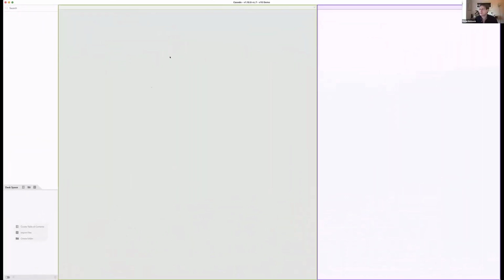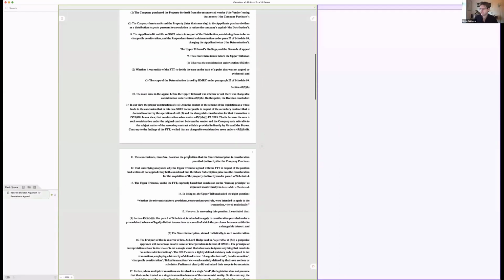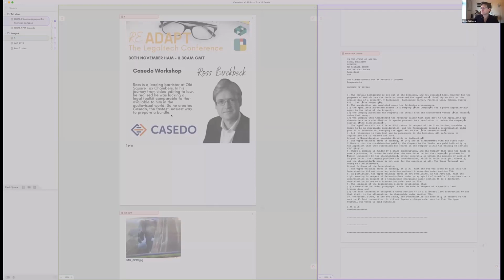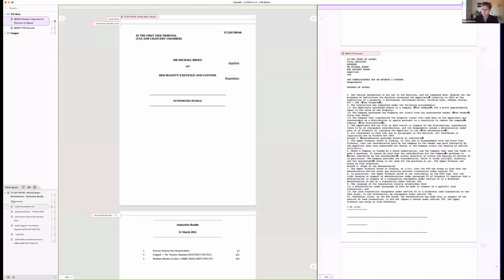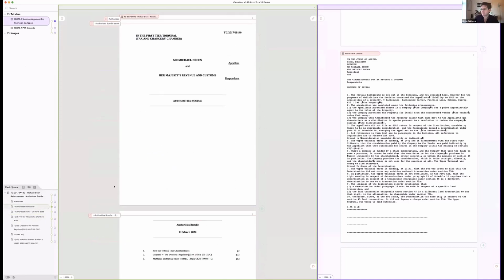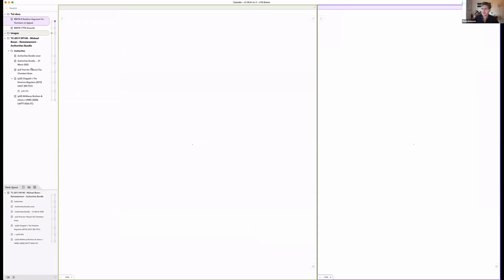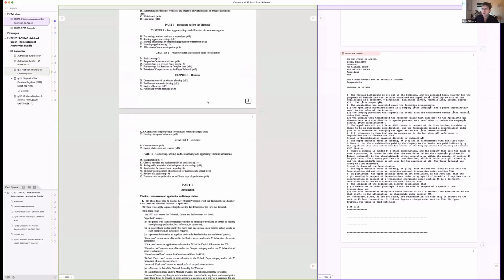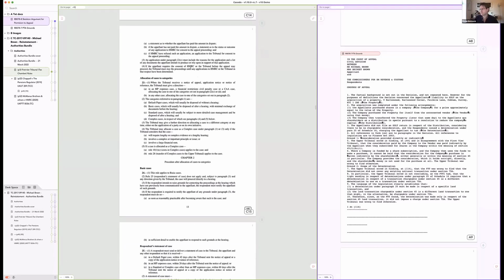Casedo v1.10 New Feature Briefing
Explore the latest Casedo 1.10 features in this briefing by Ross Birkbeck. Discover exciting enhancements that improve user experience and workflow. Casedo 1.10 allows you to

1. Split large pre-prepared PDF meeting packs and bundles into their constituent parts.
2. Import image files (.png and .jpg) directly into Casedo for the first time.